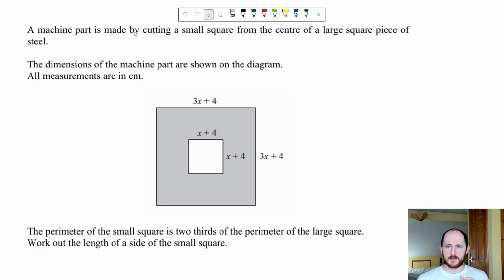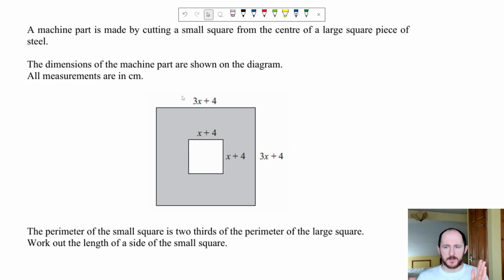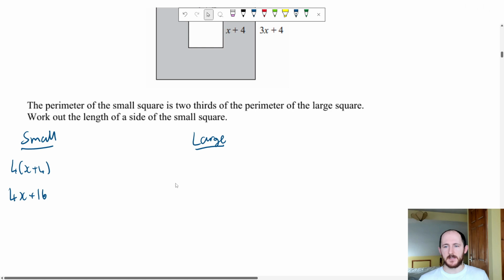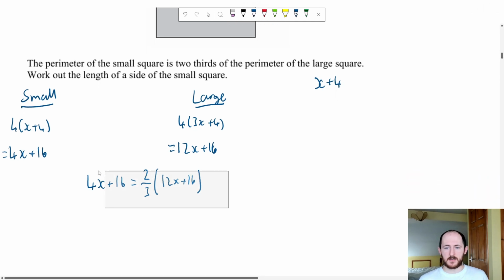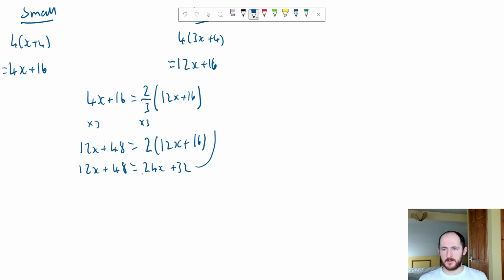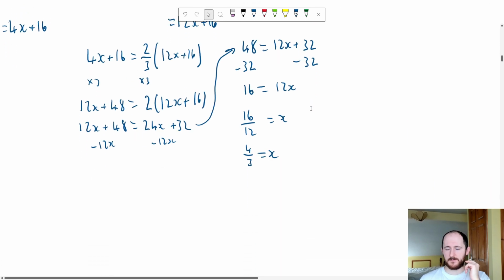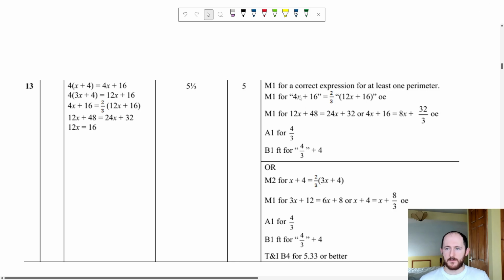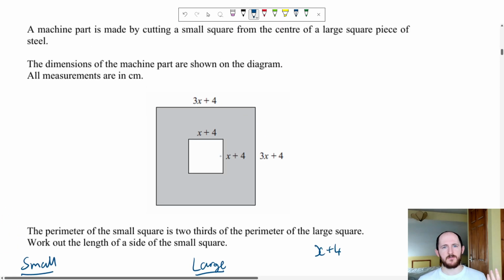GCSE Maths HARD Geometry and Algebra Problem Solving Question Explained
YOUTUBE GEAR
📝 Graphics Tablet

GCSE Maths
Hard geometry question
Algebra problem solving
GCSE geometry
GCSE algebra
Geometry and algebra combined
GCSE exam question explained
Hard maths problem
Advanced GCSE maths
Geometry and algebra techniques
GCSE maths revision
GCSE geometry problem solving
Algebraic equations and geometry
Geometry exam tips
Algebraic methods in geometry
GCSE maths tutorial
GCSE problem solving strategies
Hard GCSE maths question
Algebra and geometry practice
GCSE maths challenge